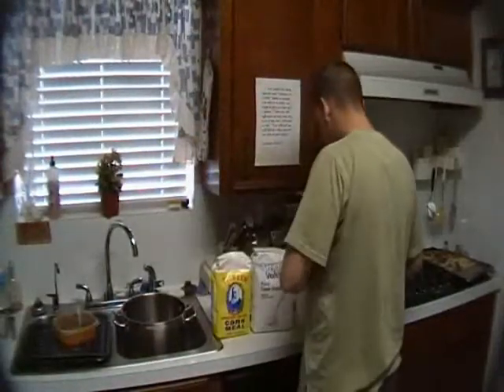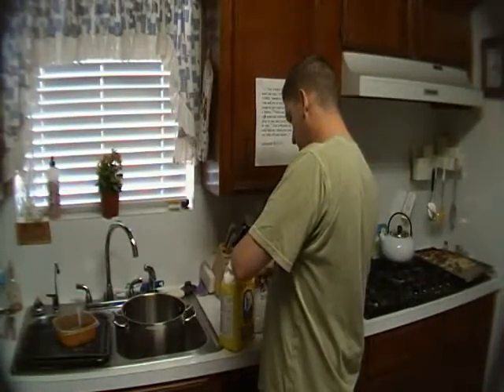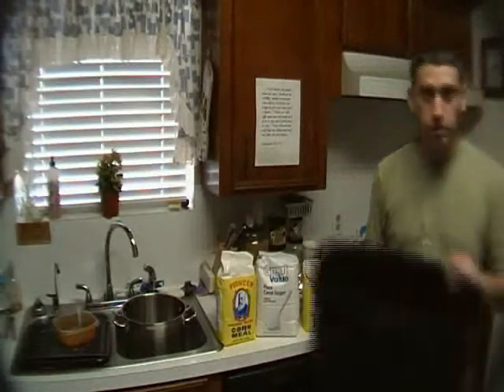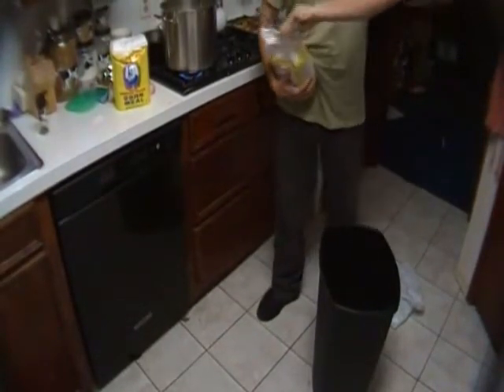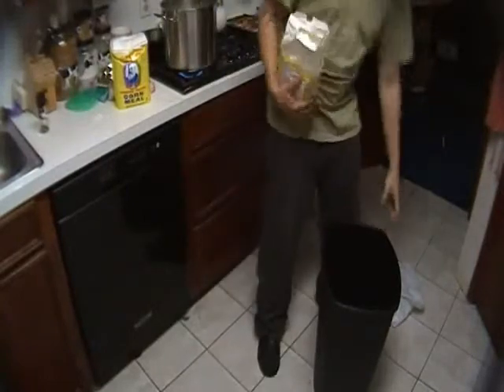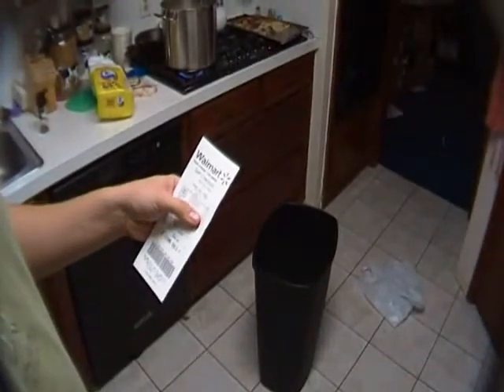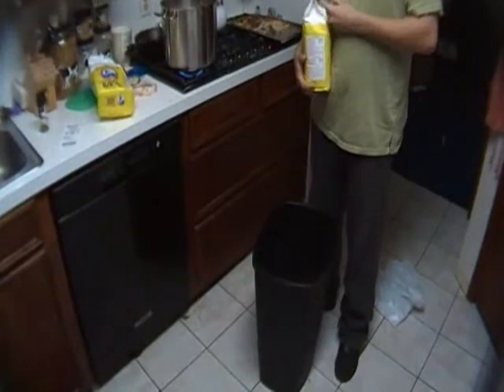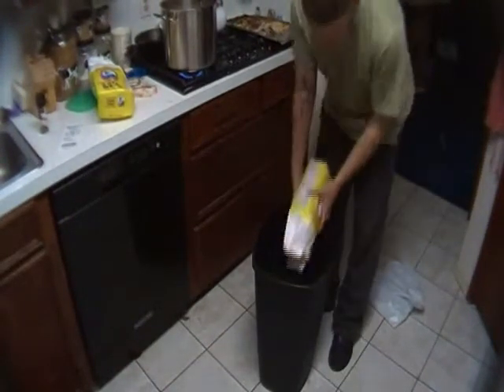Backyard Ethanol - Part 2 - Making The Mash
Part two of my ongoing series on making homemade ethanol and running your cars & things off of it. In this episode, I make my mash for fermentation. This is NOT A HOW-TO! I am doing this for the first time, so I am more looking for tips & hints, and less looking to instruct other people. Thanks!